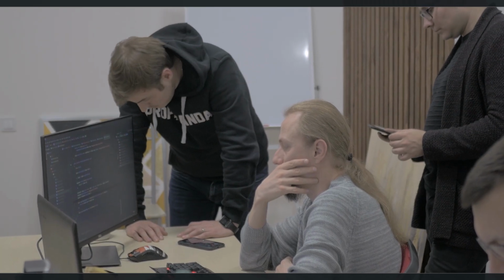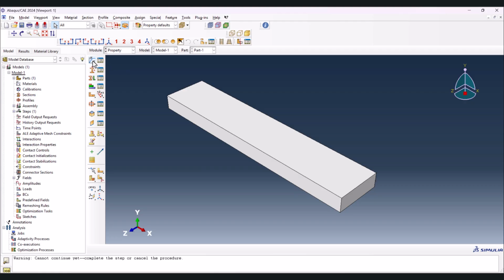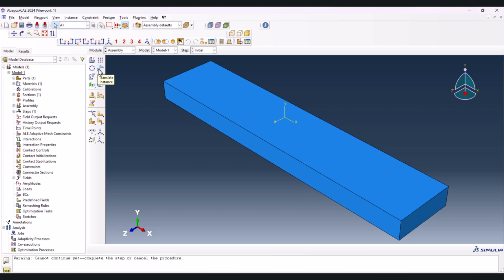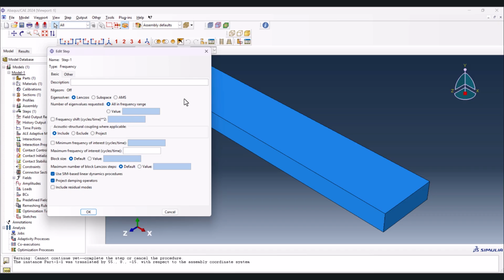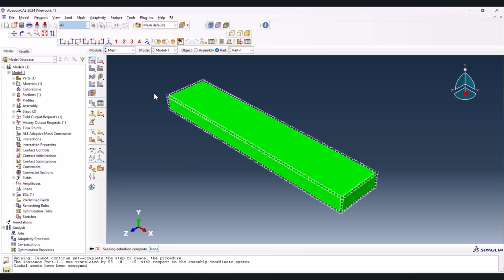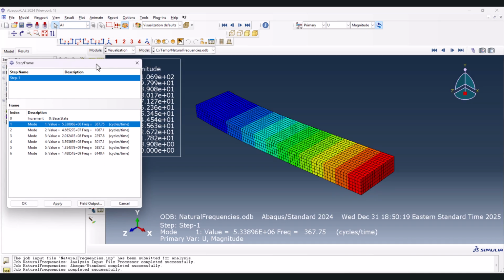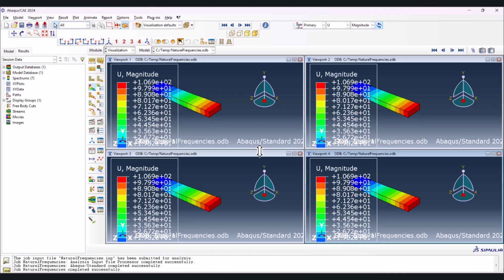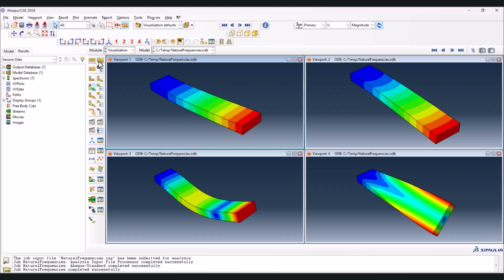Natural Frequency in Abaqus — Modal Analysis Finally Explained!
Understanding natural frequency in Abaqus is essential if you want to perform reliable modal analysis and avoid vibration-related failures. In this video, I finally explain modal analysis in Abaqus in a clear and practical way, starting from the fundamentals and moving step by step through a complete example.

You’ll learn how Abaqus calculates natural frequencies, how to set up a modal analysis correctly, how boundary conditions affect the results, and how to interpret mode shapes without confusion. I also explain common mistakes that lead to incorrect natural frequency results and how to fix them.

By the end of this tutorial, natural frequency in Abaqus and modal analysis in Abaqus will finally make sense, and you’ll be able to confidently apply vibration analysis to your own FEA models.